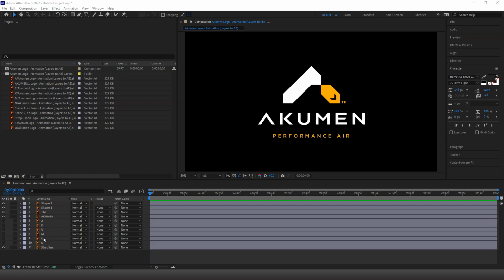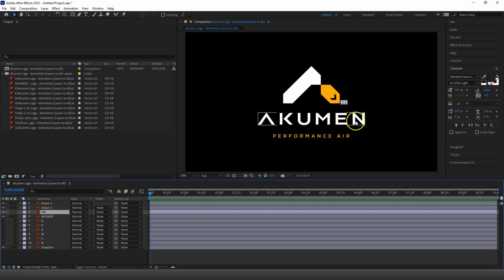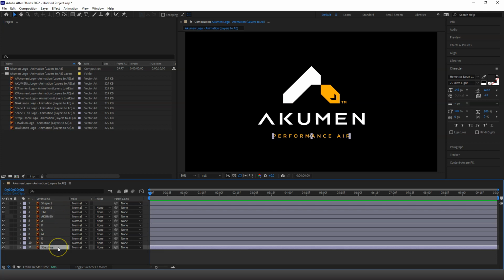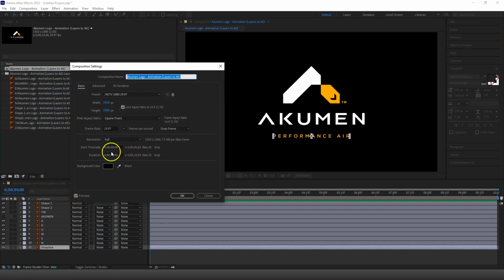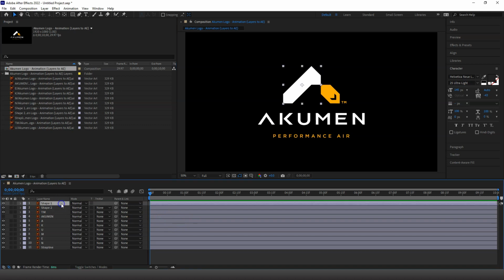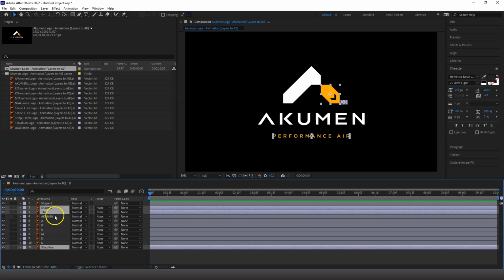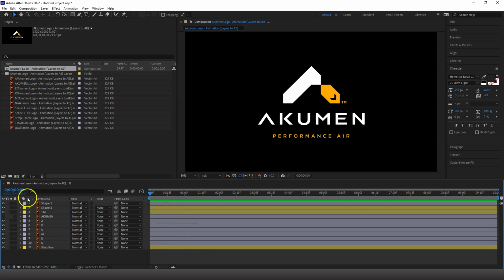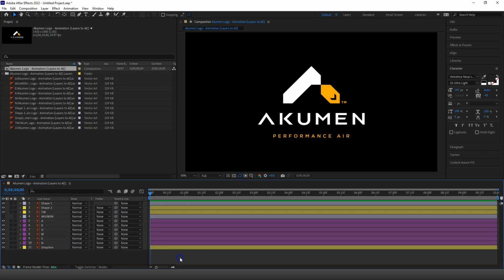Animating a Vector Logo in After Effects - Organising the Co